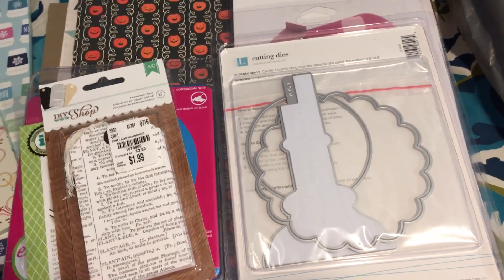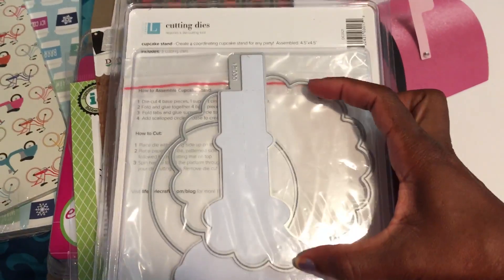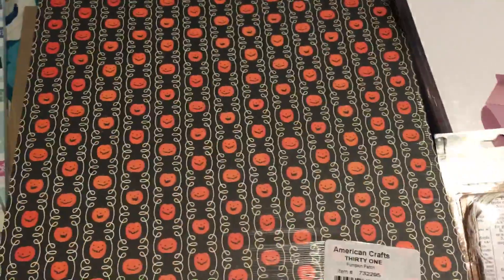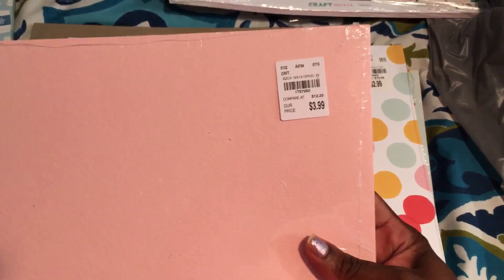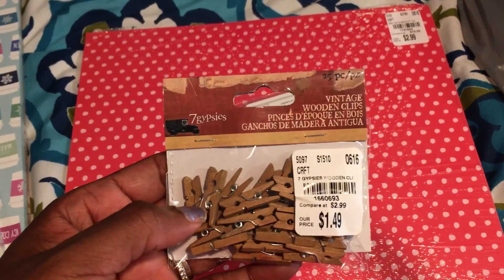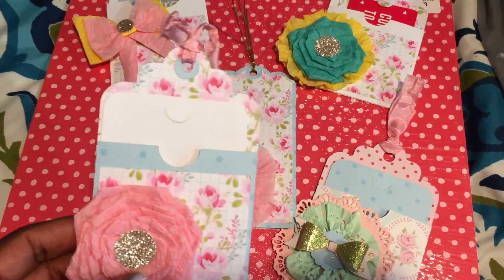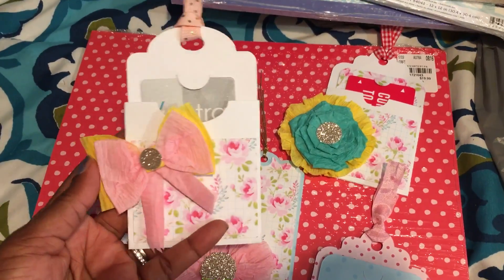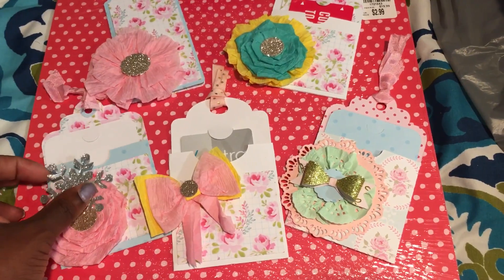Tuesday Morning Haul..can't stop won't stop plus some Silhouette Gift Card Holders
Hi guys I wanted to share with you guys some dies I went back to TM for. I think the cupcake stand is really cool. I also wanted to show some gift card holders that I made for my stash. I cut them from my silhouette cameo. I love the way they came out and I plan to make more.
xoxo Glo